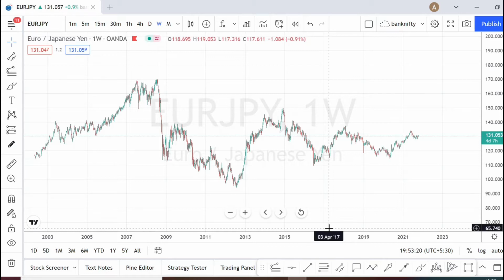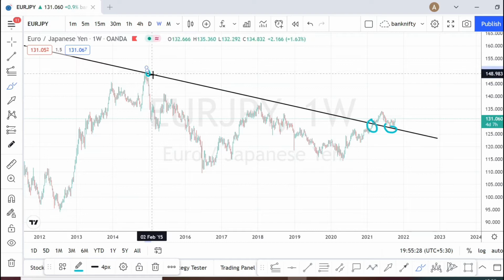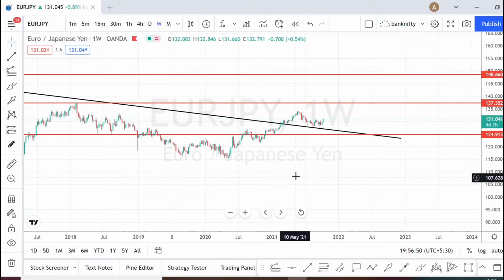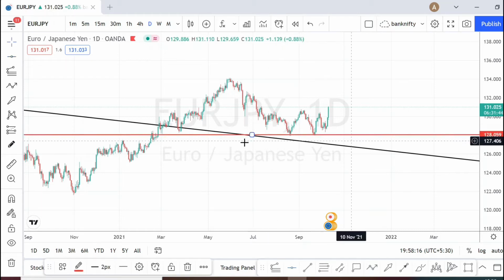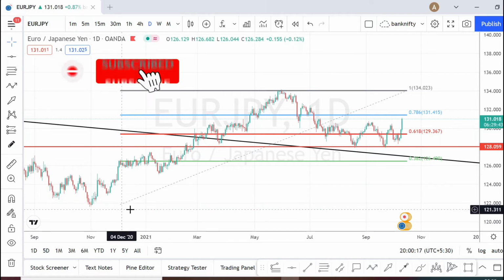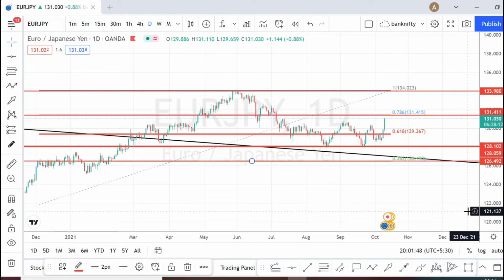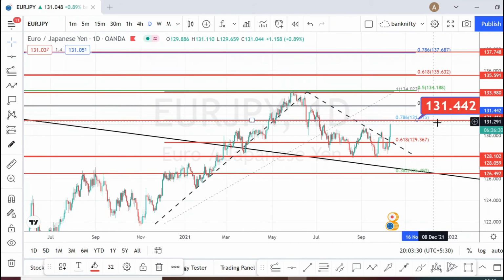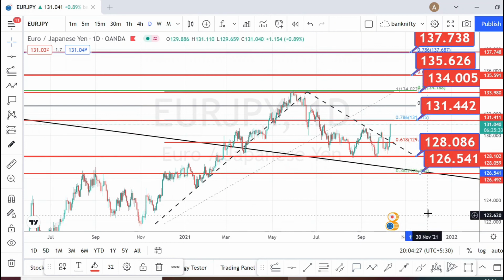EURJPY Strategy MON-TUE 11 OCT EUR JPY Analysis TUESDAY 12 OCT EUR JPY Forecast 11 - 12 OCT